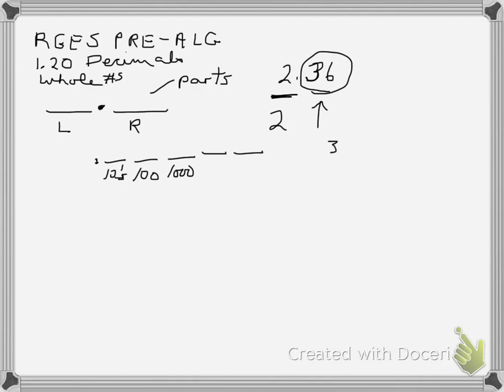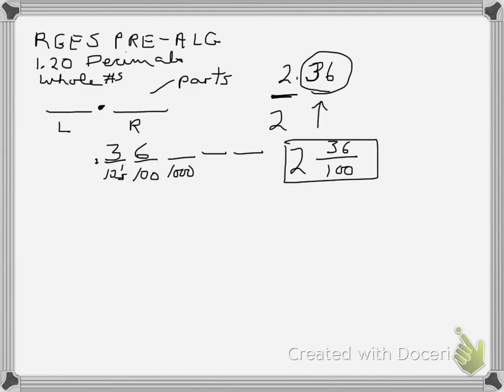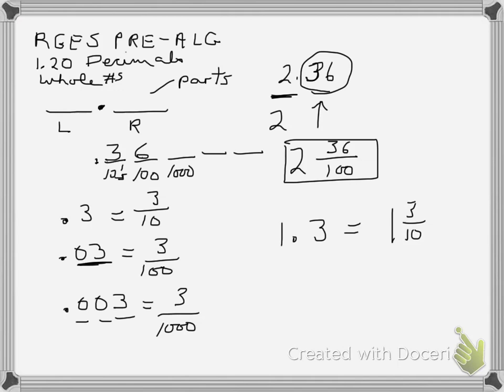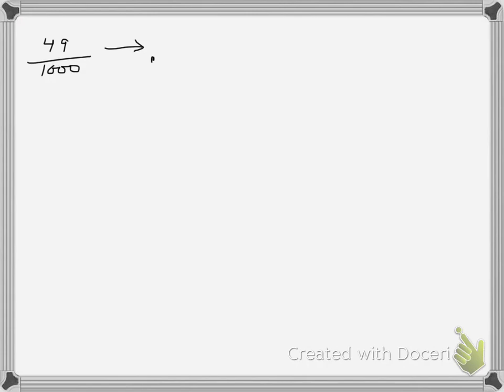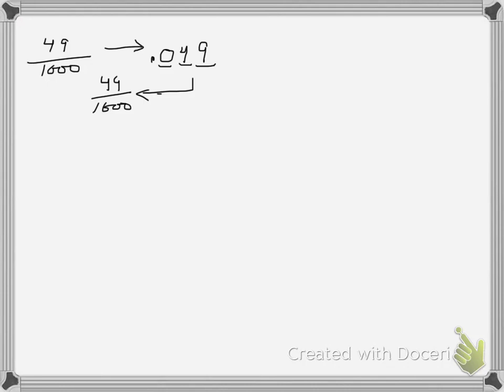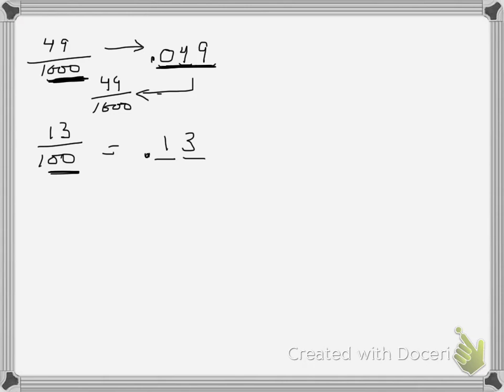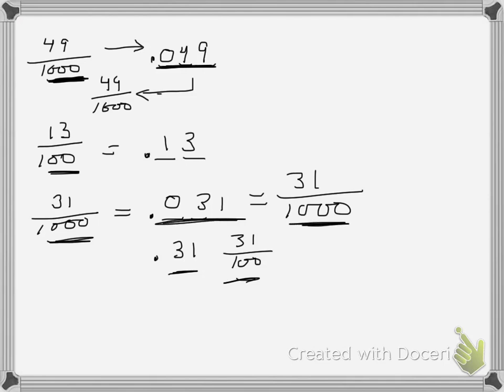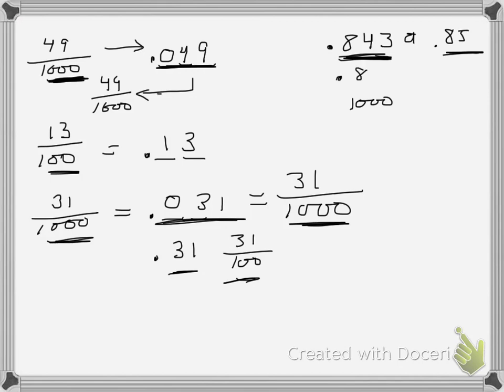RGES PRE-ALGEBRA 1.20